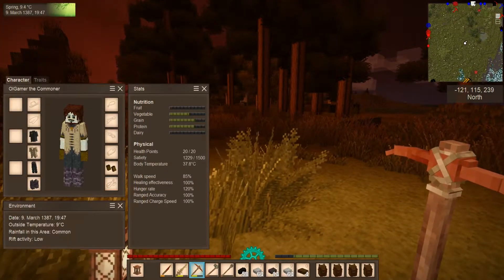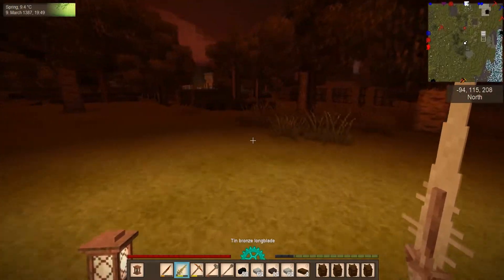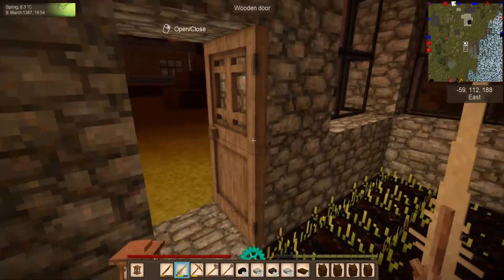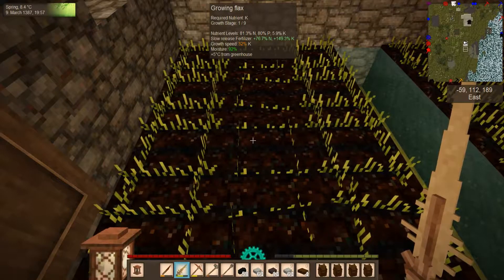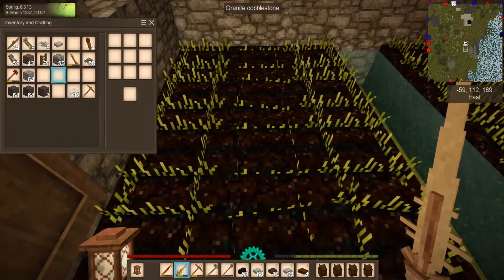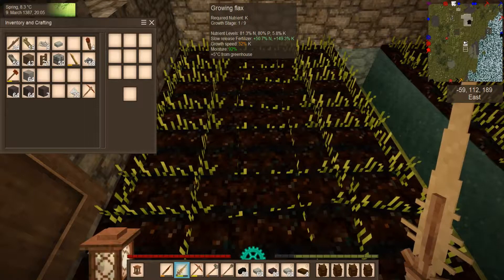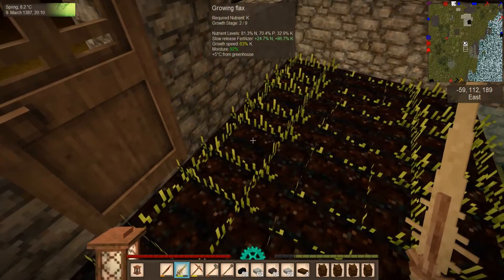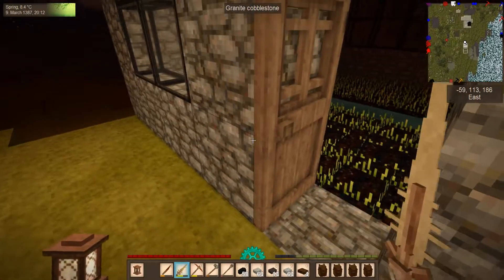Vintage Story 1 15 Ep37 Mortar and Cave Adventure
Had a couple mishaps "again"